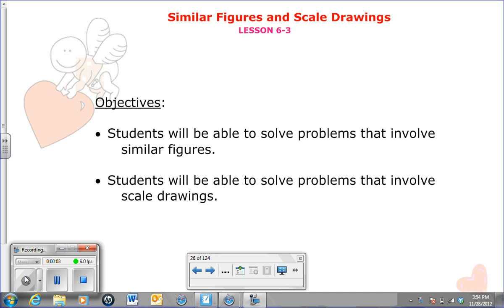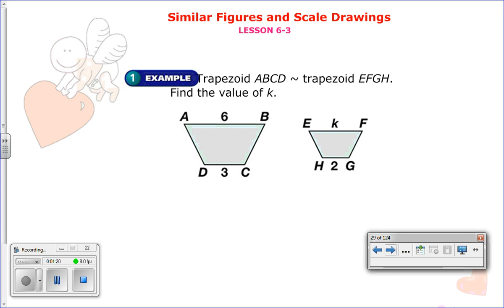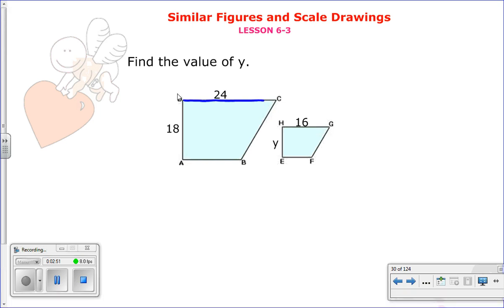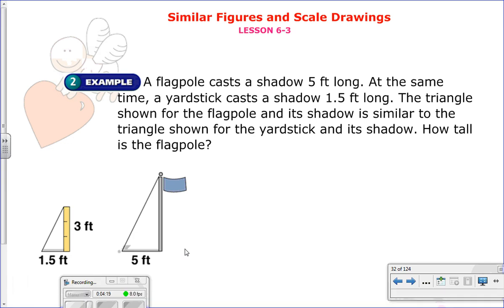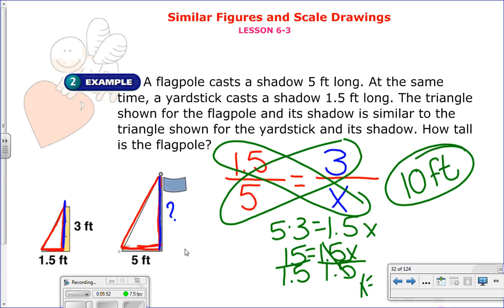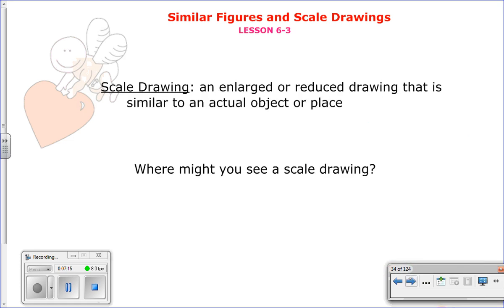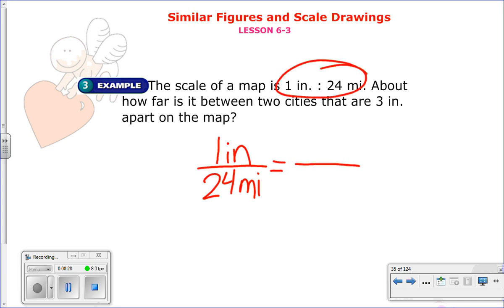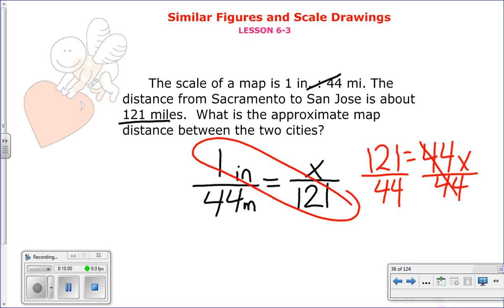6-3: Similar Figures & Scale Drawings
Some problems were taken from Pearson Algebra Readiness 2010 textbook.